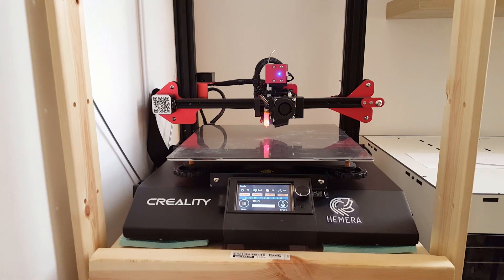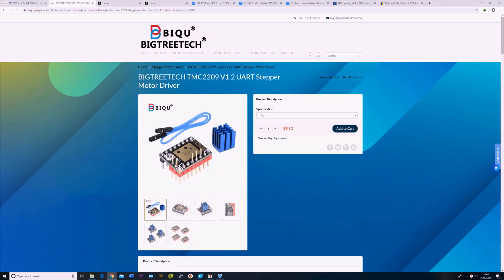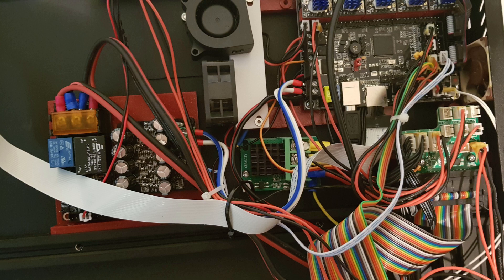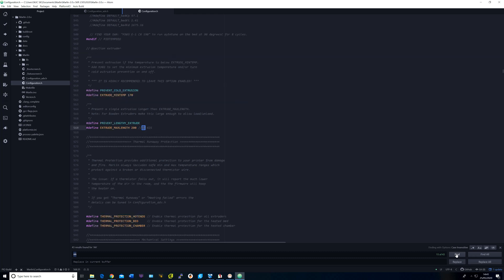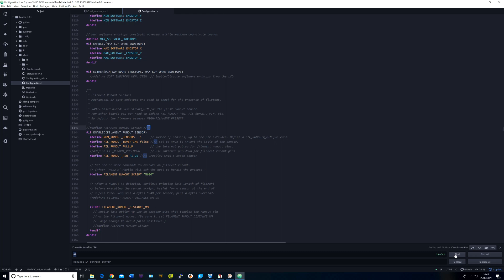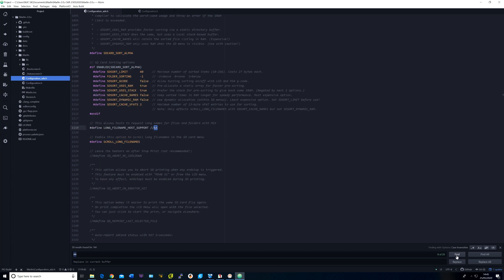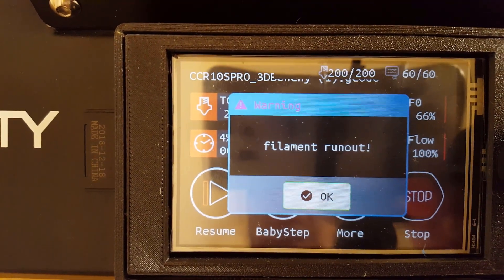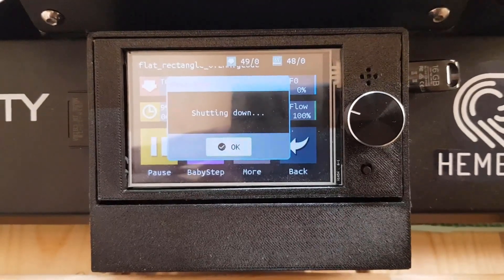Creality CR-10s Pro Upgrades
In this video I have shown the upgrades that I made to my Creality CR-10S Pro V1.0. The upgrades include, BTT TFT35 V3, E3D Hemera Direct Drive Extruder, BTT SKR 1.4, BTT UPS 24V, BTT Relay, Anti-backlash Nuts, BL Touch Probe, Wham Bam Flexible Build System, and Frame LEDs. I only covered the main steps and the connections to the board as well as my firmware configuration. There are detailed videos by Teaching Tech and Chris Riley that covers all the SKR 1.4 board connections.

Ribbon Cable Breakout